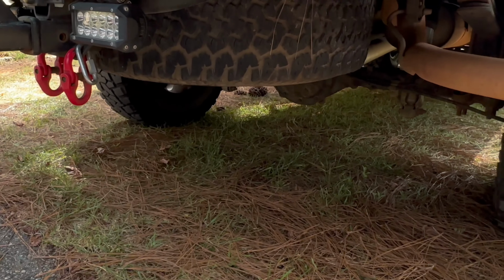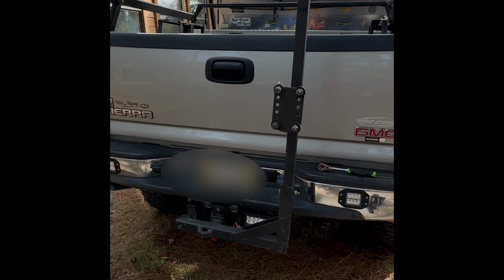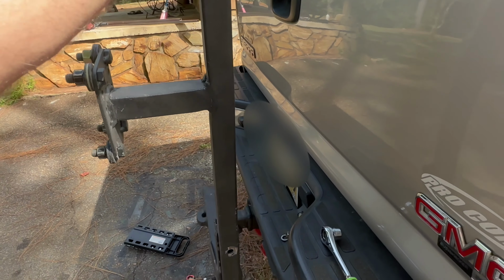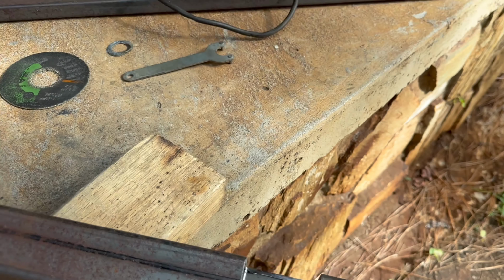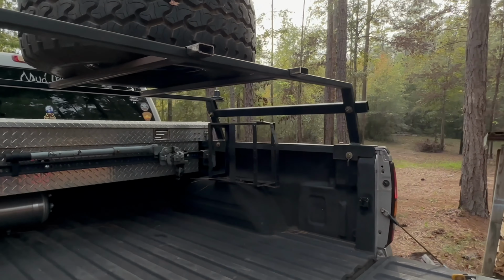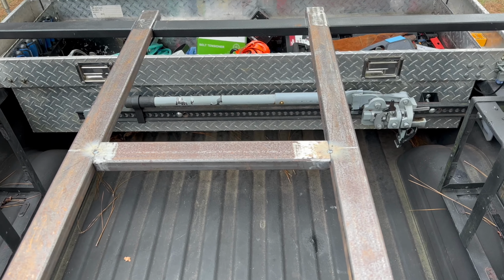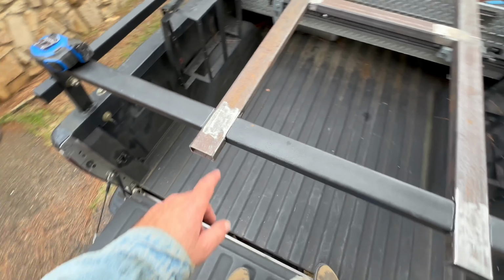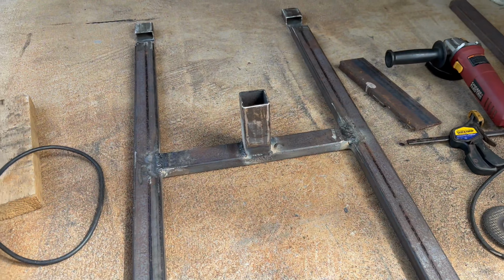Messing up on a build but still finding time to have fun family time. Plus Cruising the Coast!!